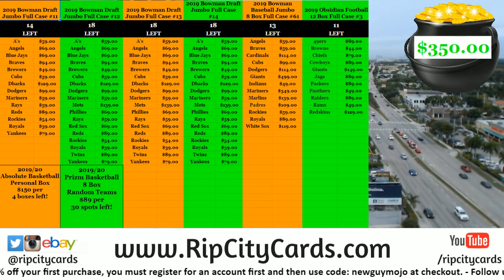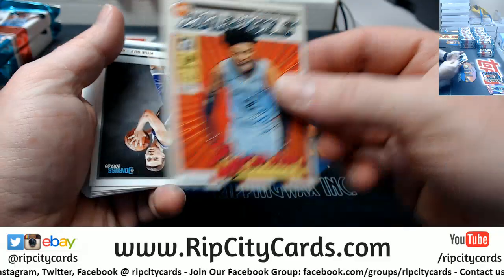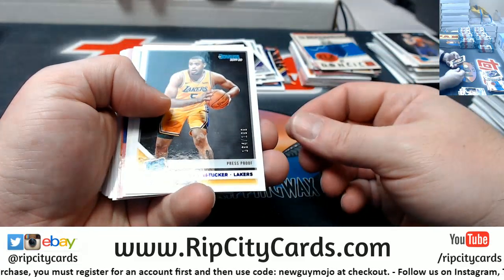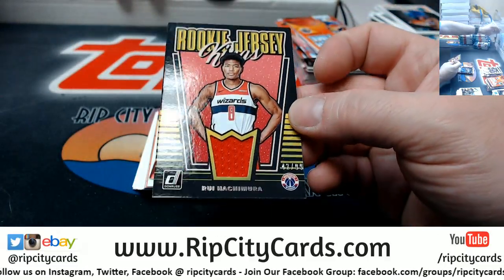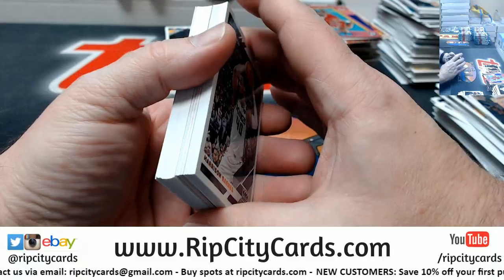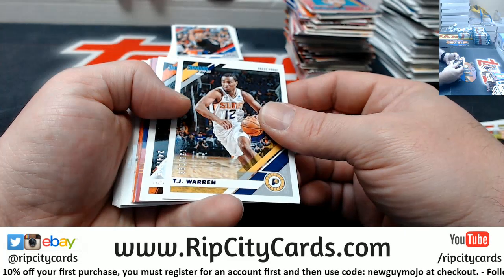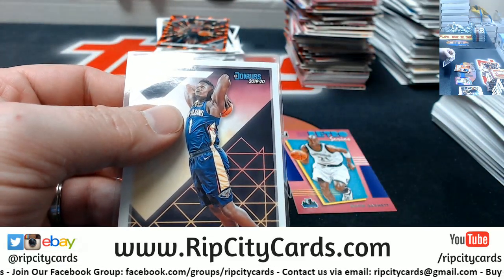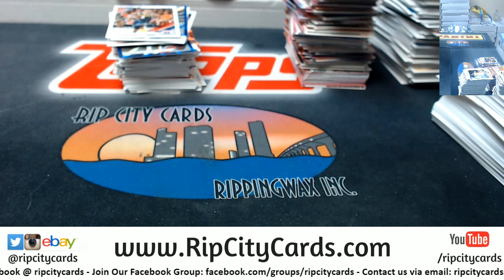2019 20 Donruss Basketball 5 Box #1 EBAY